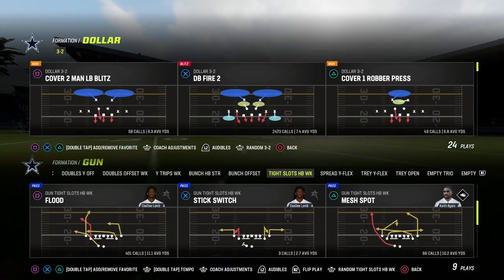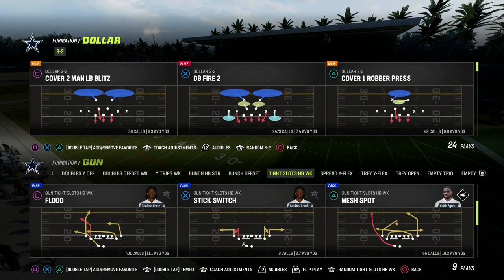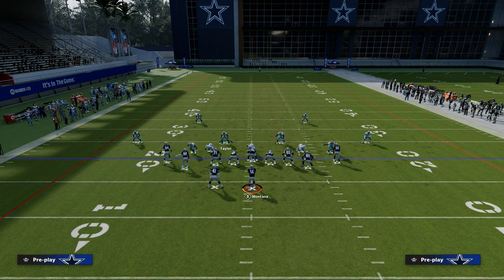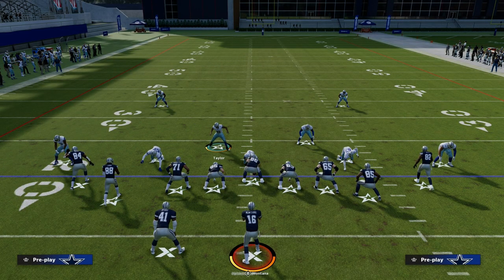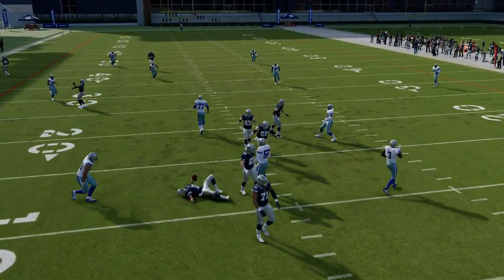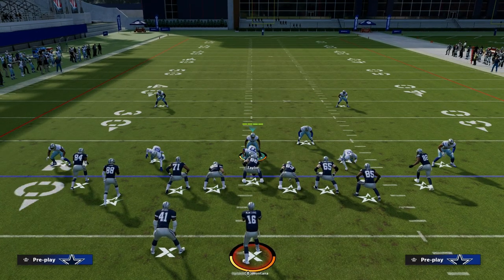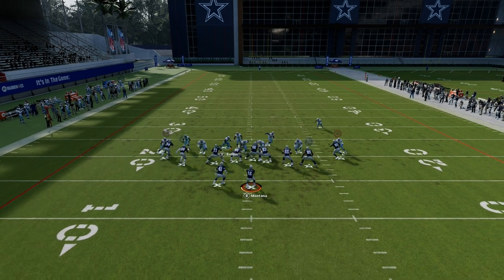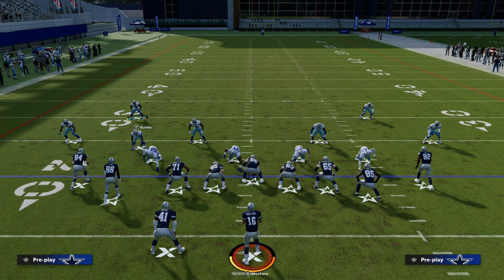WHY YOUR BLITZ NEVER WORKS IN MADDEN